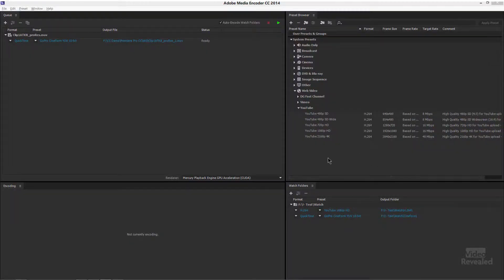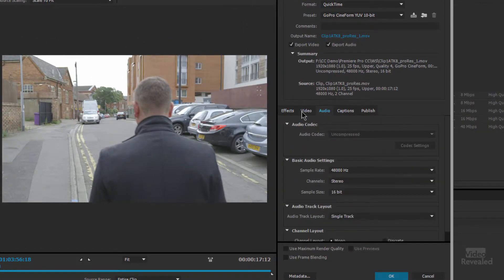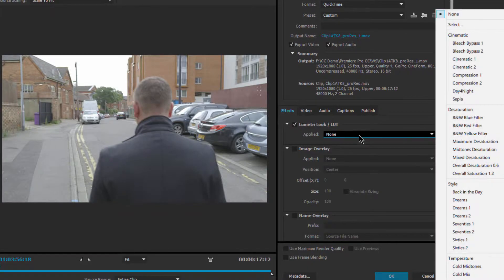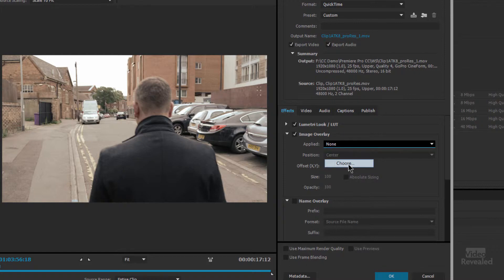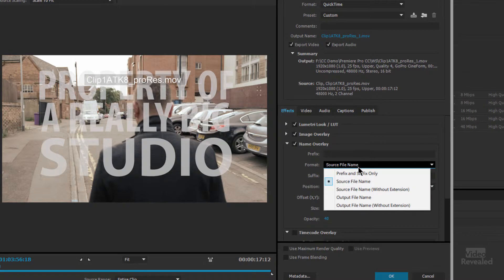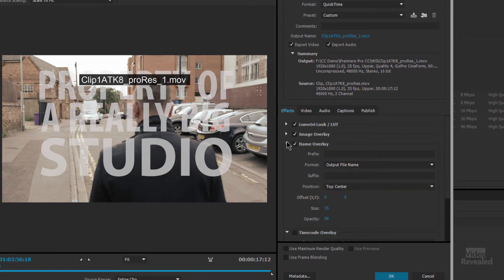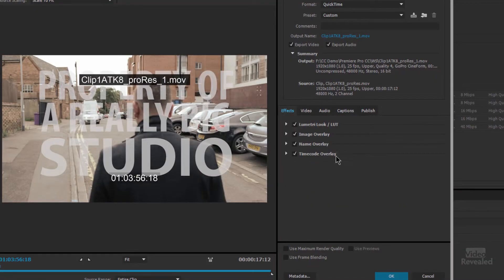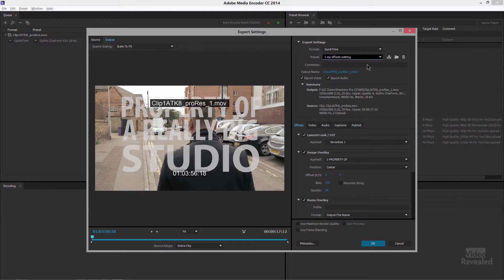How to use the Effects tab in Adobe Media Encoder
If you need to add elements to your video, like a LUT (Look Up Table) watermark, timecode, etc. then Adobe Media Encoder gives you all those controls in the Effects tab. Once you're done, you can save these settings as a preset to use the next time you need them.

QUESTIONS?

THANKS!